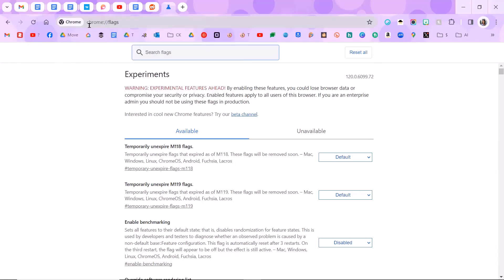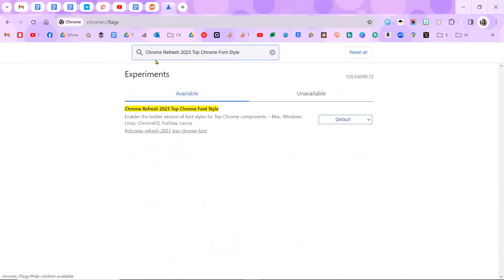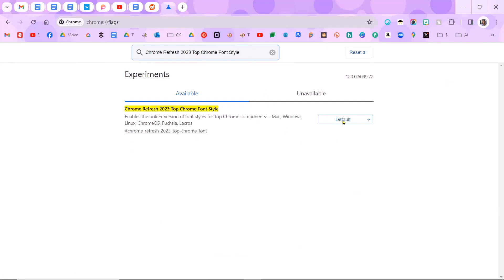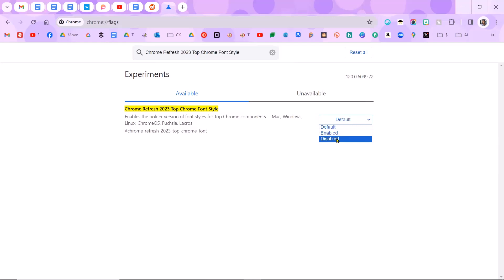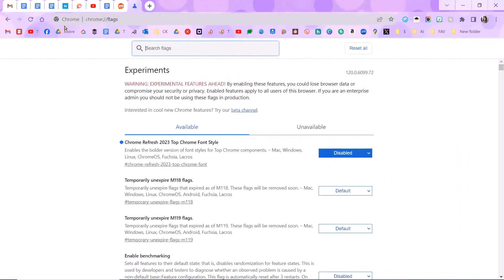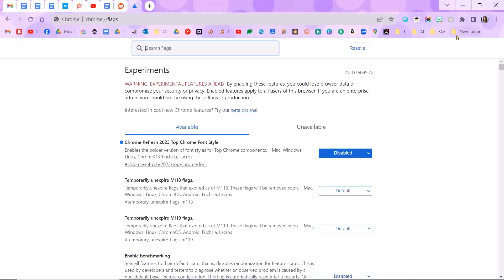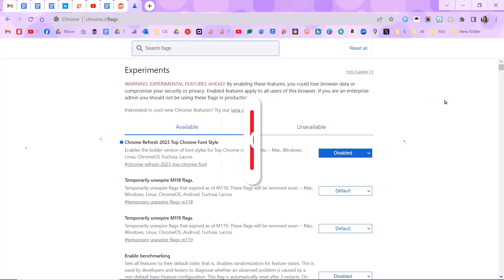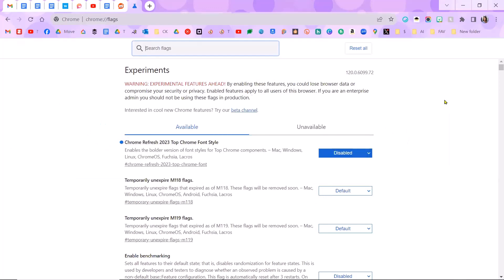Get Rid of Extra Space Between Bookmarks on Bookmark Bar in Chrome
Learn how to get rid of the extra space between your bookmarks on your bookmark bar that makes some of them hang off your bar after the most recent update of Chrome.

Resource(s):
chrome://flags
Chrome Refresh 2023 Top Chrome Font Style